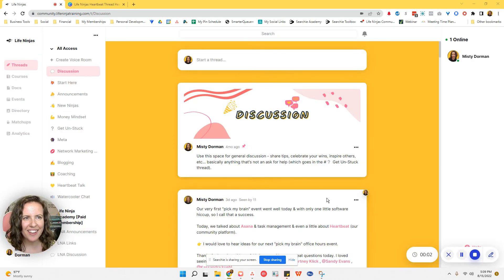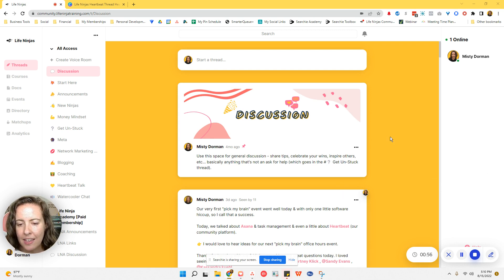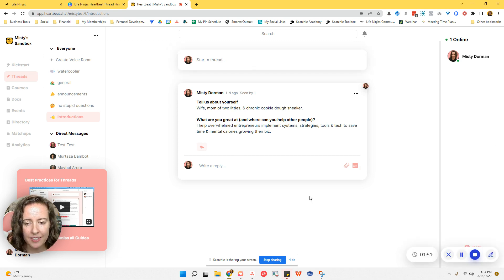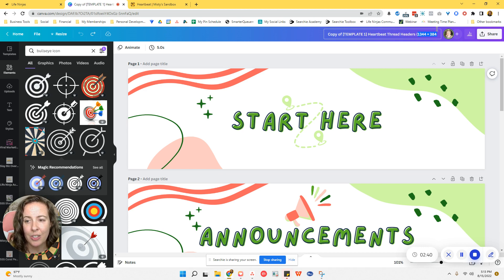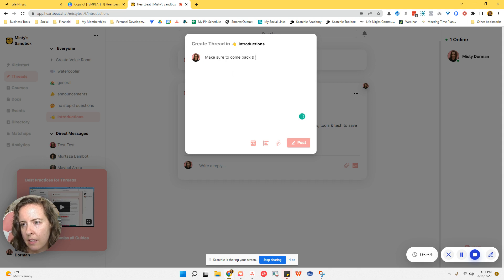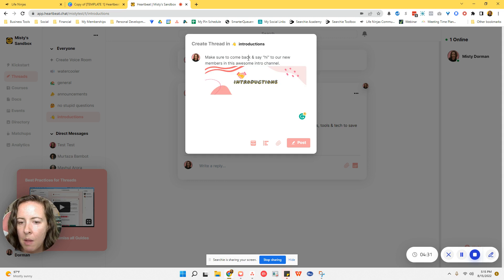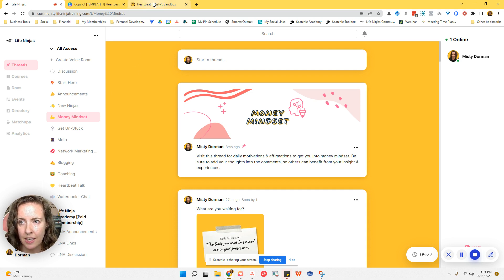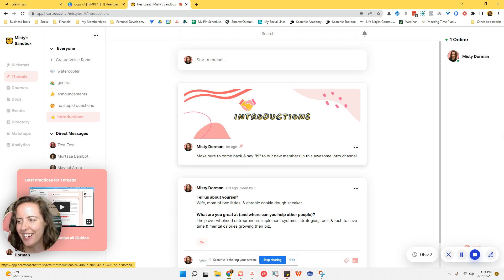How to Add Thread Header Images to Your Heartbeat Community Channels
In this video, I'll show you how to add thread header-style images to the top of your channels in your Heartbeat Community platform. This is a great way to infuse your branding and personality right into your community.

Be sure to check out other videos in the Heartbeat Tips & Tutorials Playlist & comment with any Heartbeat how-to that you're hoping to see added.

🥷 Join Life Ninja Academy for systems, support, tech, tools, & training to help you spend less time & mental calories running your home biz